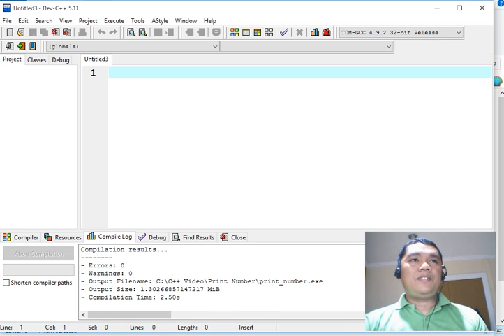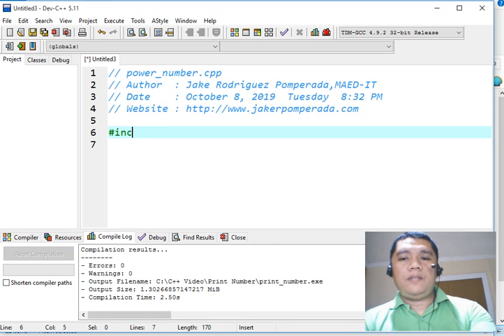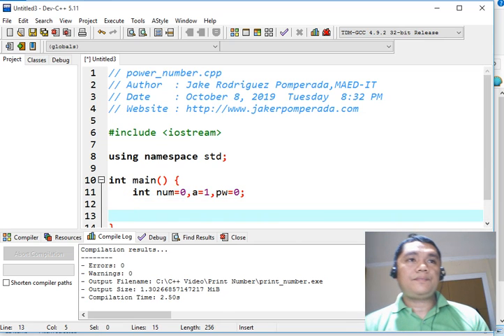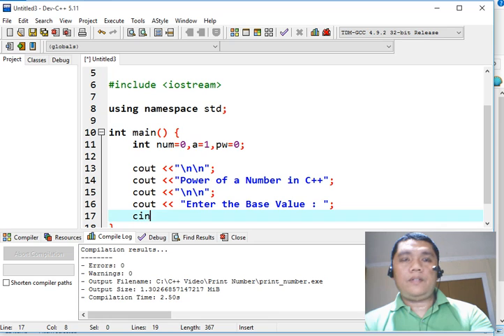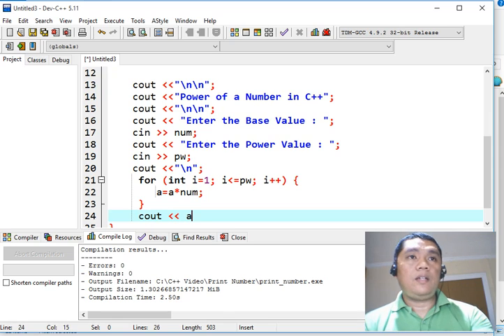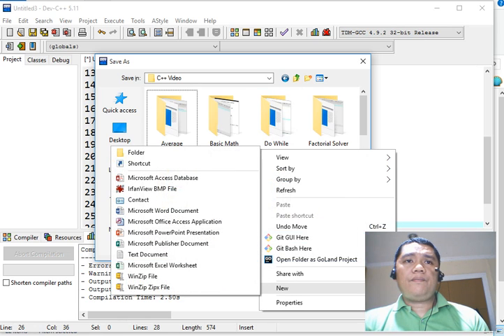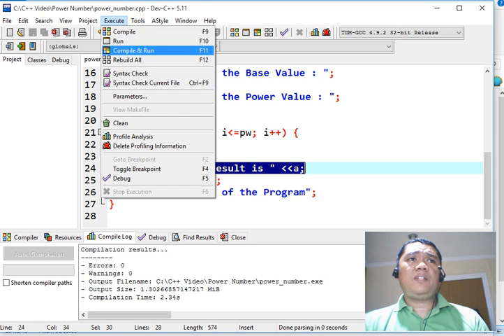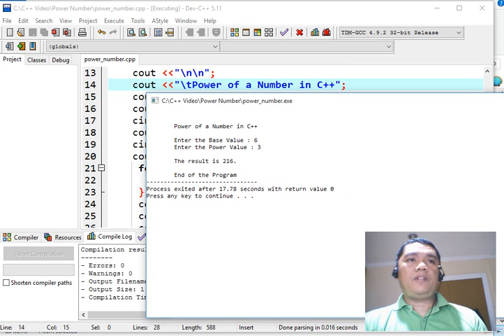Power of a Number in C++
In this video tutorial, I will discuss and demonstrate how to write a program using C++  program that will ask the user to give  base and power value of a number and then our program will
compute the power value of the number using C++ as our programming language.

I am currently accepting programming work, IT projects, school and  business software application development, programming projects, thesis and capstone projects,